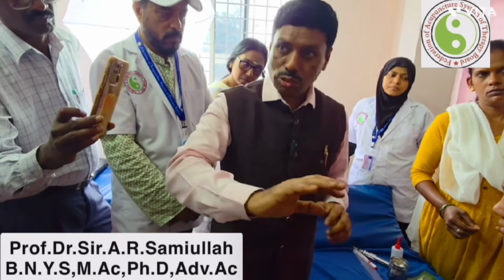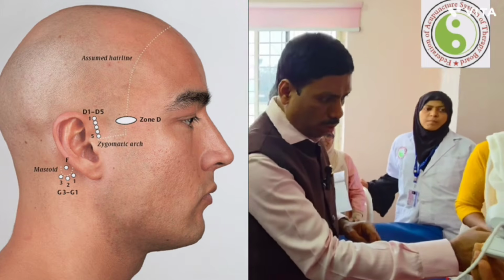YNSA - SCALP ACUPUNCTURE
🏛️ About FAST Board:

The Federation of Acupuncture System of Therapy (F.A.S.T.) Board – India is a recognized body committed to promoting scientific, safe, and effective acupuncture therapy across India and beyond. Through education, research, clinical practice, and collaboration, FAST Board is shaping the future of integrative healthcare.